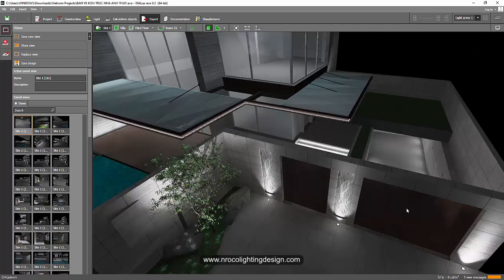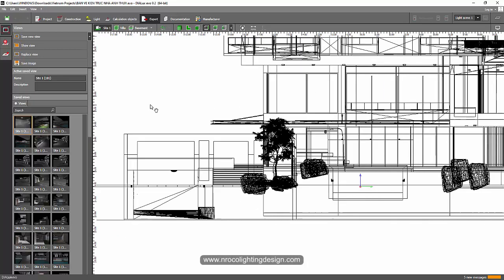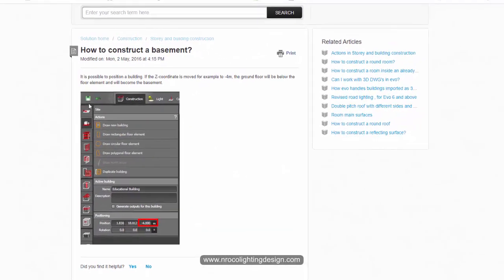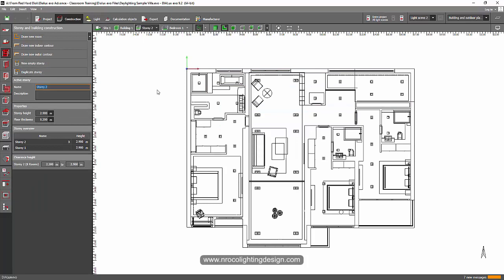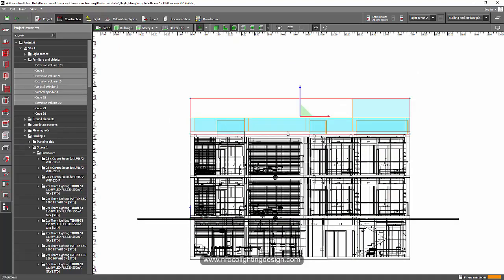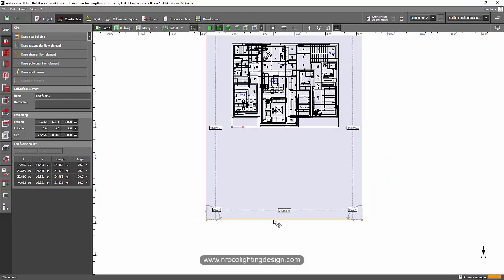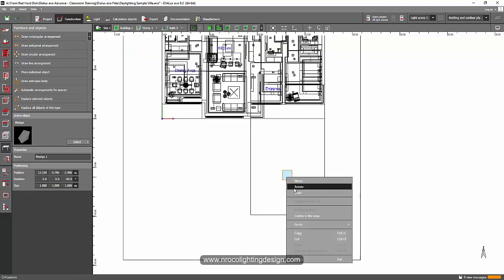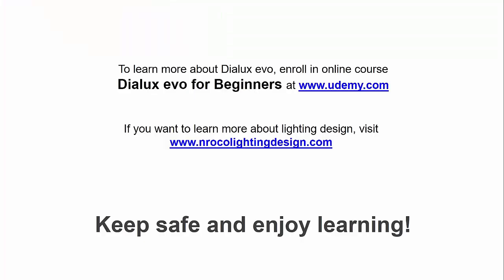How to create a basement in Dialux evo?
In this video tutorial, you will learn how to create a basement in Dialuex evo software and run the lighting design calculations from it.

To learn more about tips and trick in lighting design,

enjoy learning!